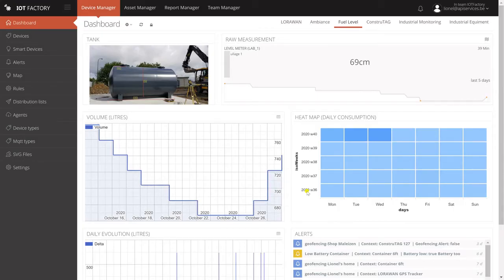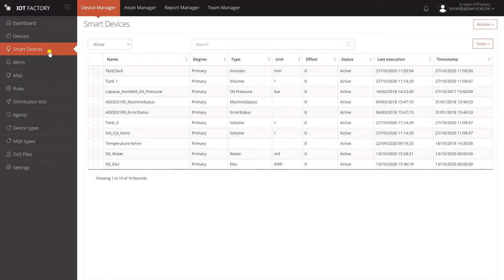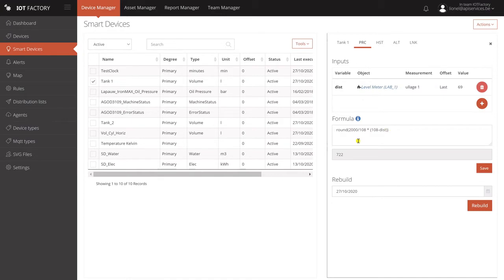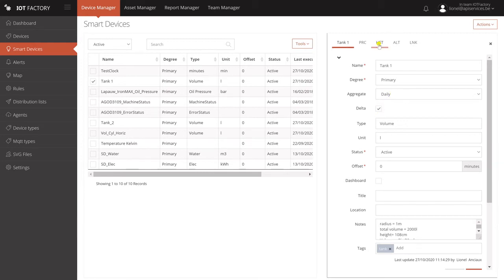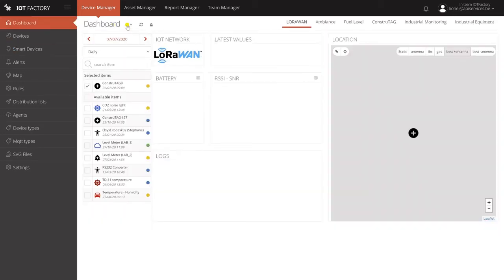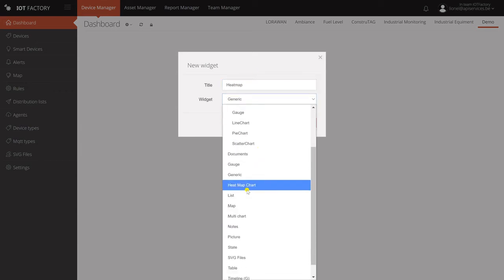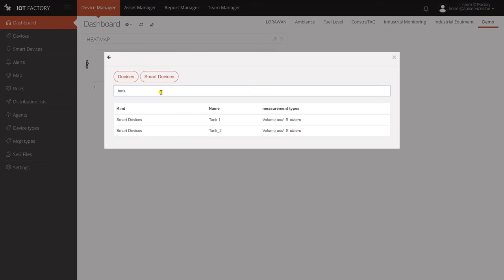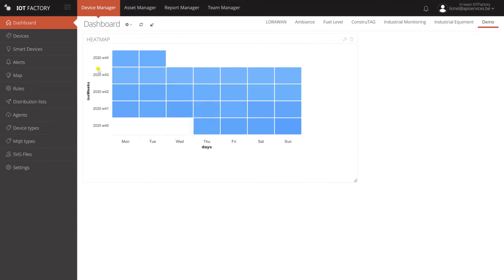IOT Factory Dashboards - heatmap widget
Use the heatmap widget to showcase Smart Metering data in your IOT dashboard for Smart Metering and Assets Tracking, using LORAWAN, NB-IOT or M2M devices/sensors.